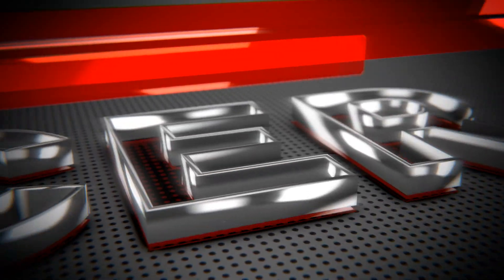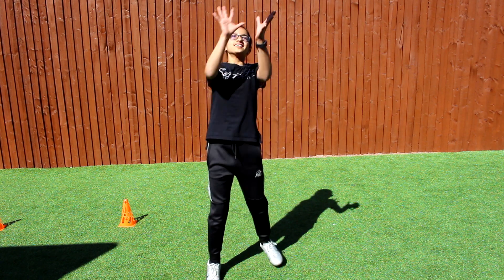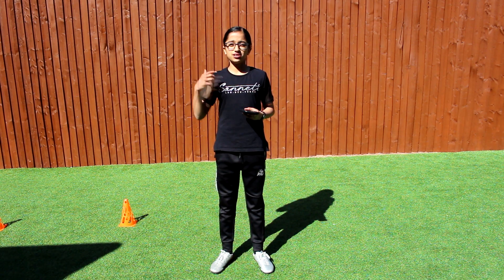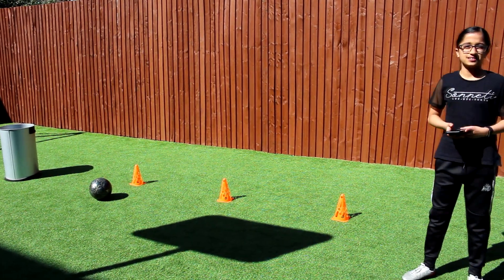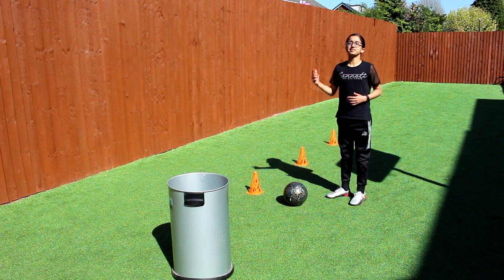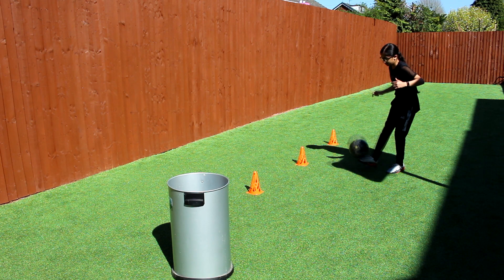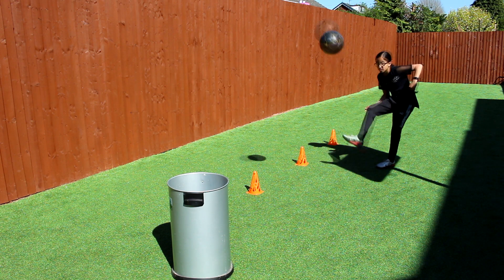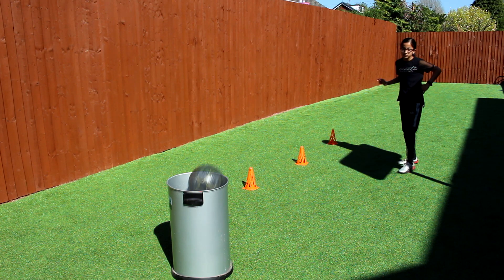Epic Football Target Accuracy Trick Shot by 10-YEAR-OLD! Soccer Challenge #7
In this video, I attempt challenge seven of the twelve-day football soccer challenge. These challenges are set by Wolves RTC so we can keep improving our football soccer skills whilst at home.
Epic Football Target Accuracy Trick Shot by 10-YEAR-OLD!